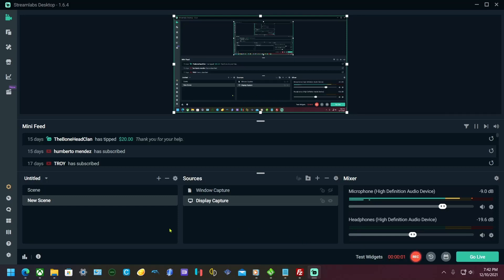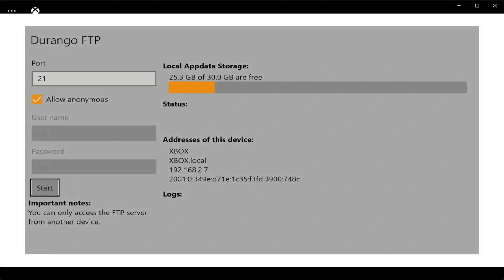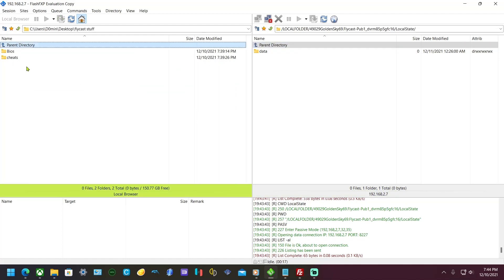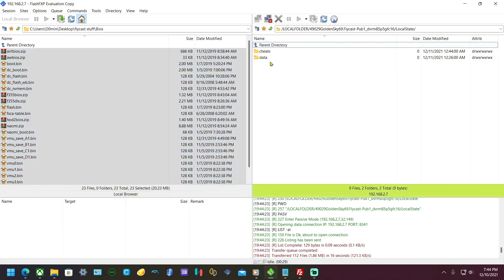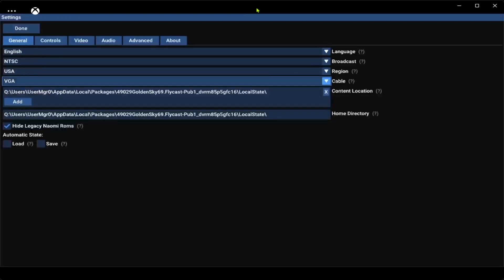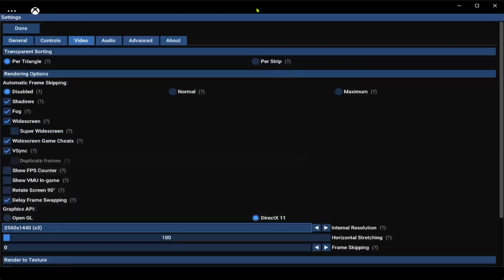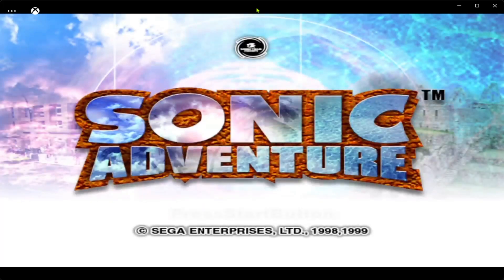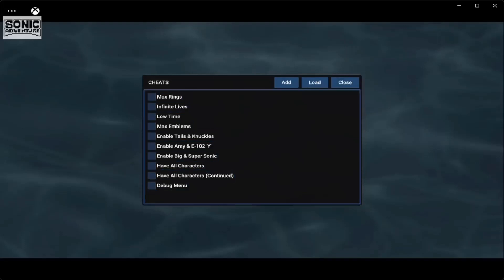(Xbox One/ Series) How To Setup Flycast Standalone (Sega Dreamcast)